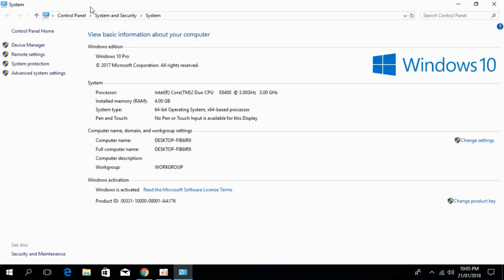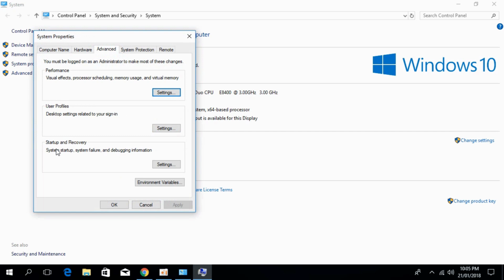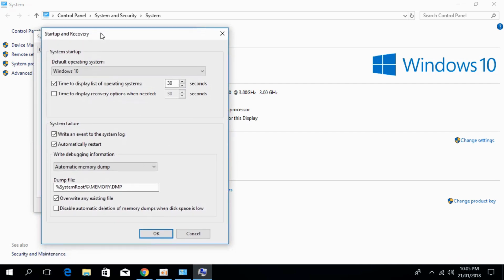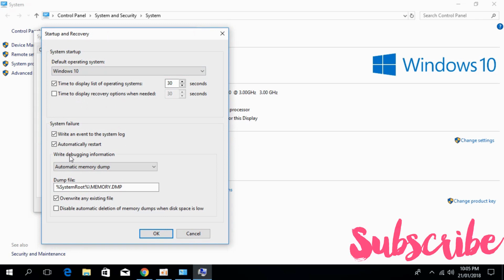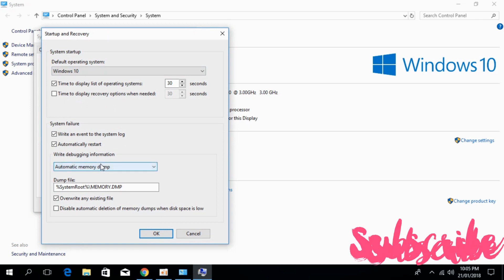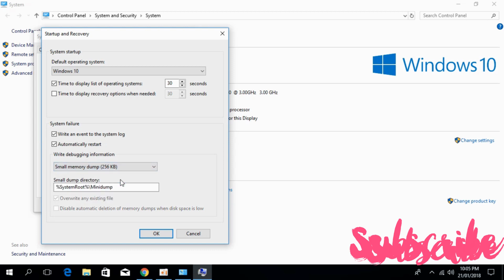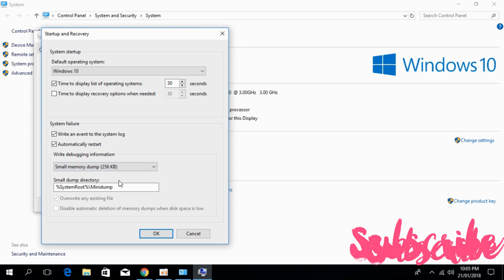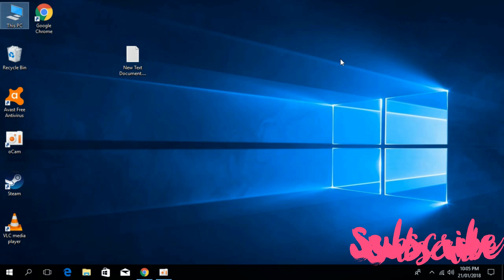FIX PUBG Unexpected Kernel Mode Trap in Windows 10/8/7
Learn to FIX PUBG Unexpected Kernel Mode Trap in Windows 10/8/7